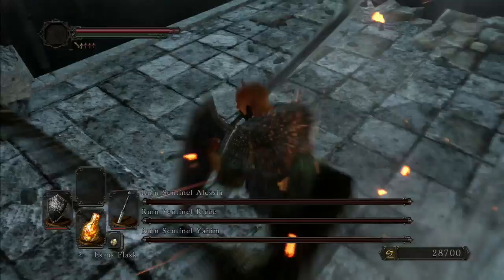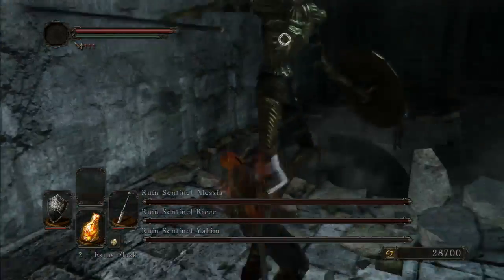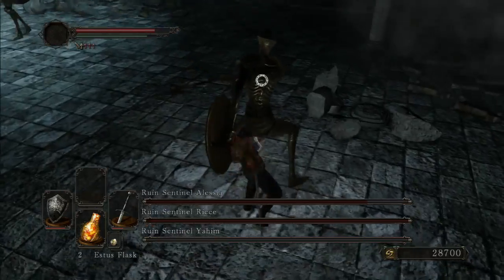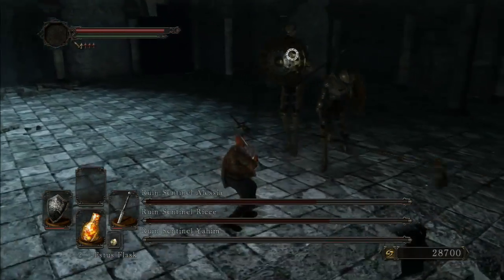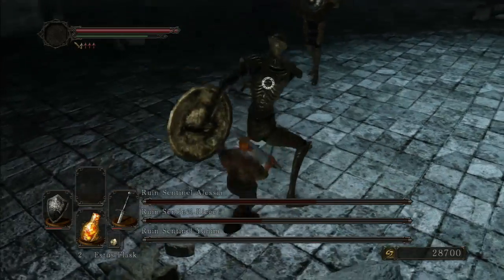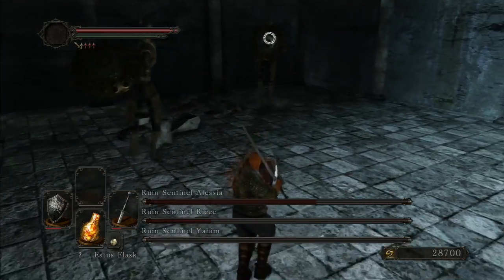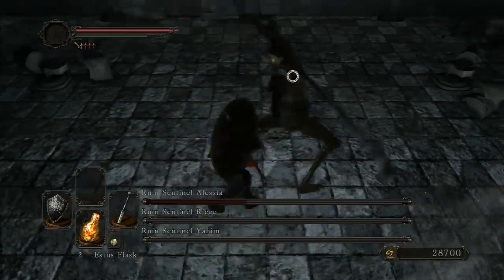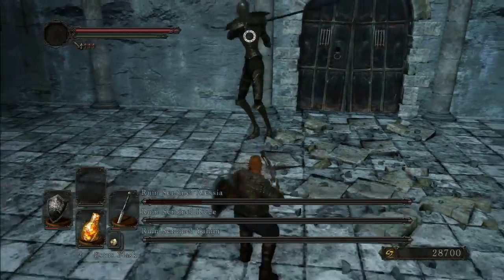Dark Souls II Boss Battle | Ruin Sentinels | FP-DkS2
Welcome to our Dark Souls II Boss Battle series as a complement to the official Dark Souls II Collector's Edition Guide published by Future Press.